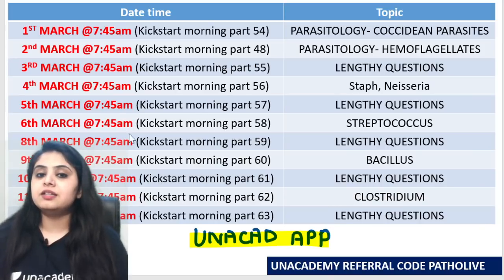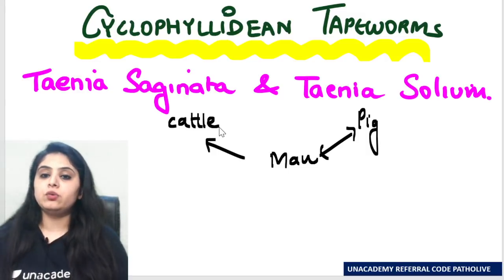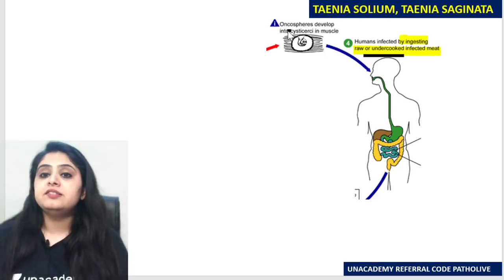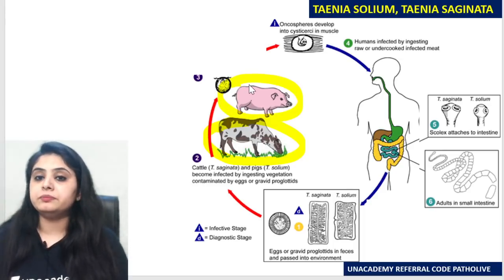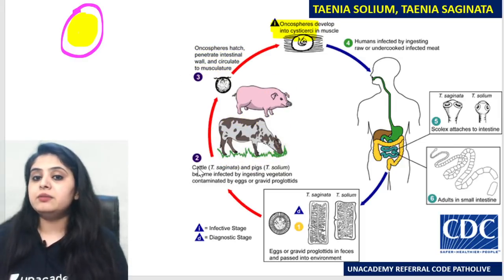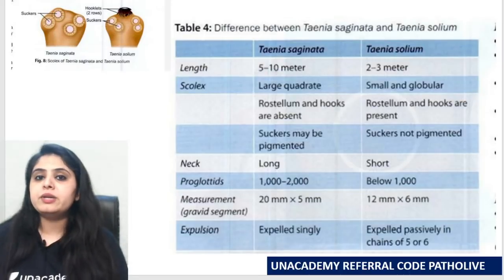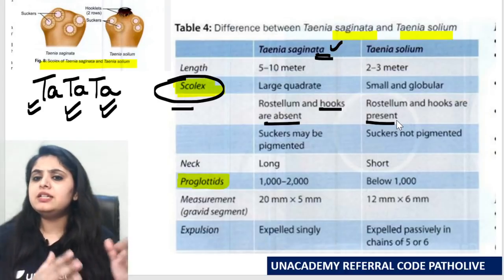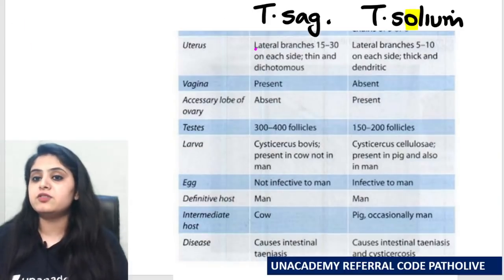Life cycles | Ep7 | TAENIA | Microbiology | Dr. Preeti Sharma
You can enrol to Unacademy Subscription and get the following benefits:

1. Learn from your favourite teacher2. Dedicated DOUBT sessions
3. One Subscription, Unlimited Access to Live Online Classes and Videos
4. Real-time interaction with best-in-class teachers
5. You can ask doubts in live online classes
6. Limited students in each Class7. Download the videos & watch offline